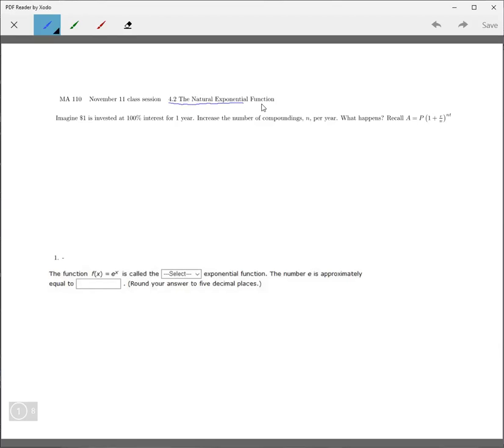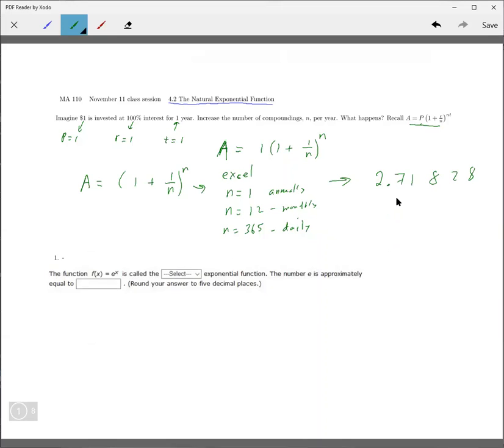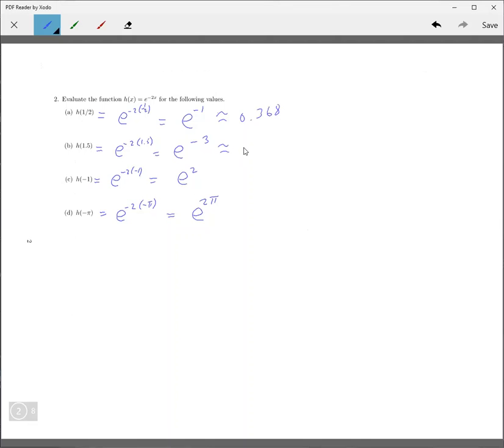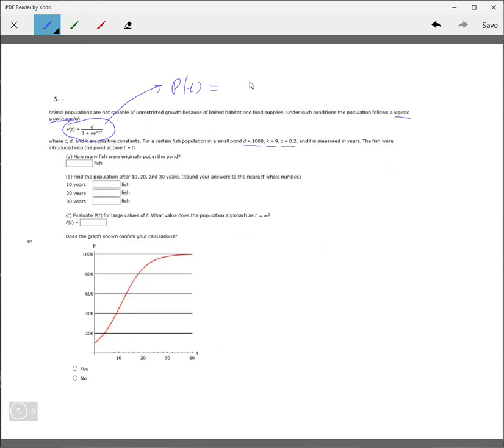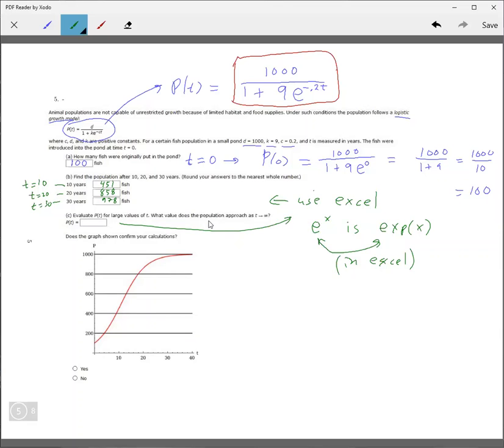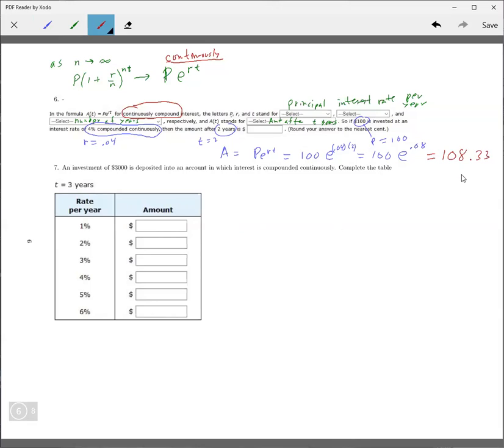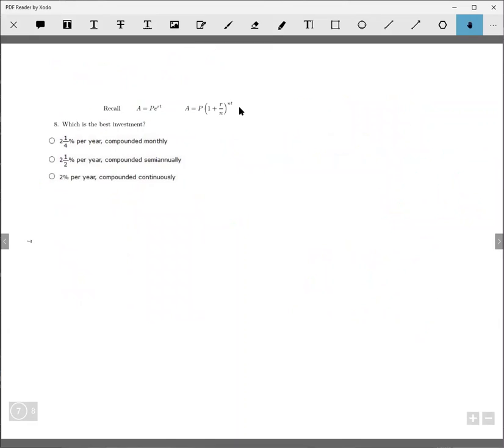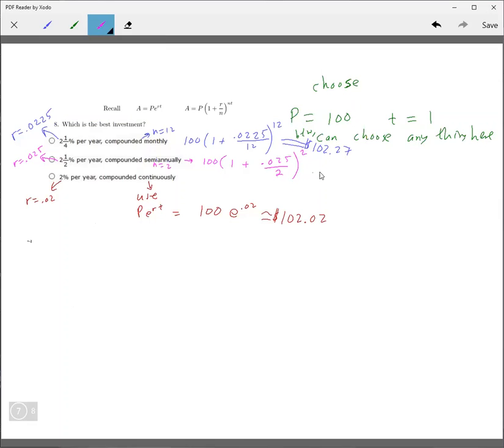4.2 (Math 110) The Natural Exponential Function